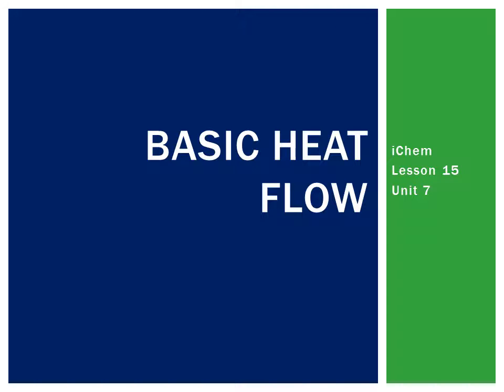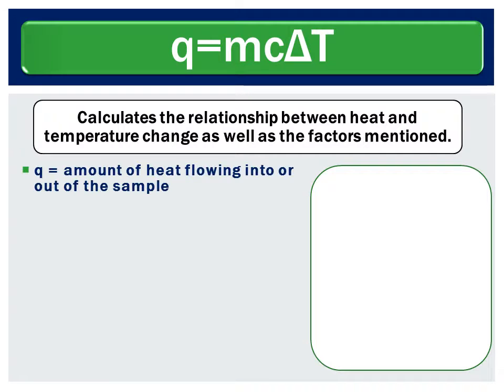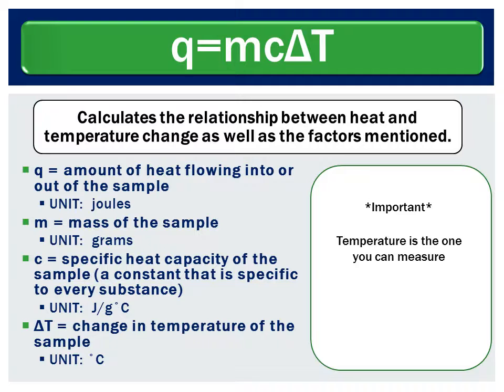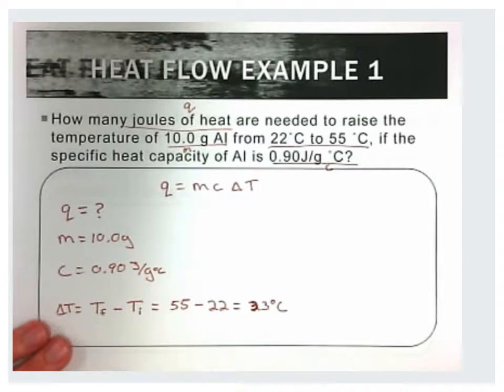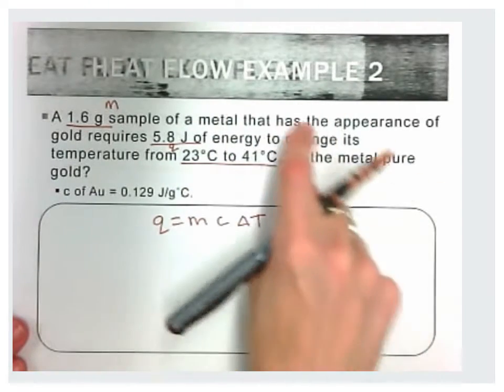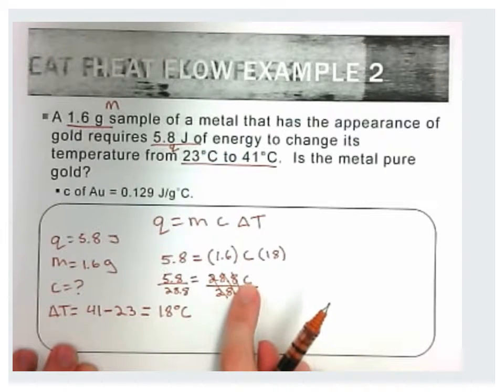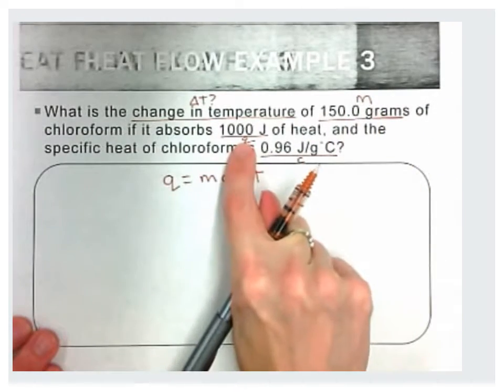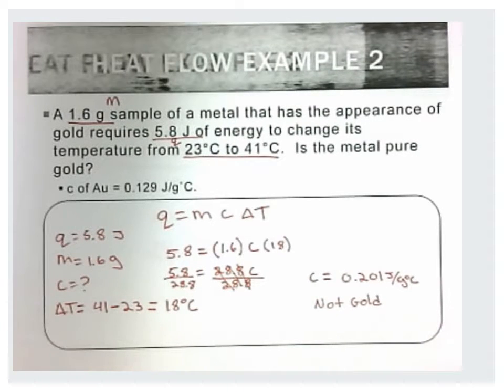iChem Lesson 15BasicHeatFlow